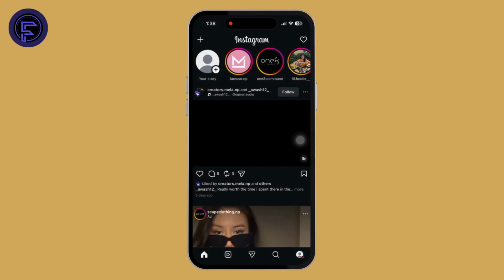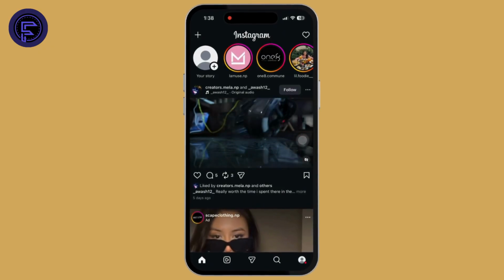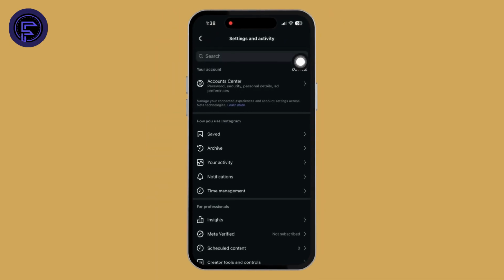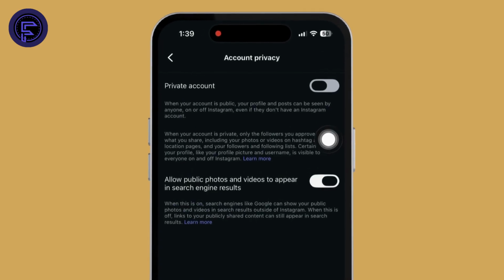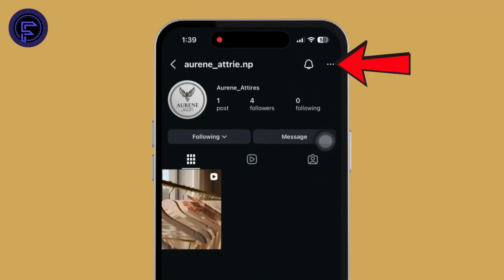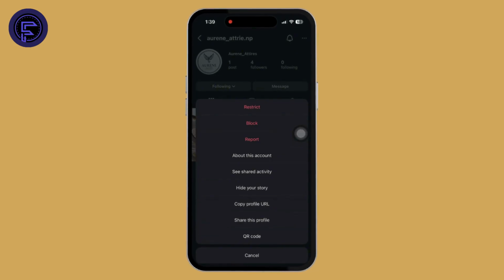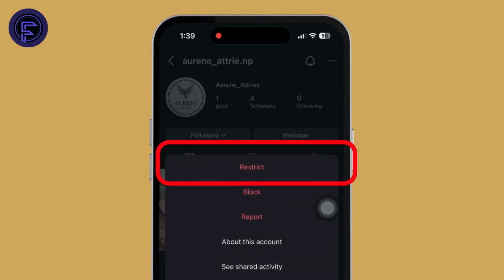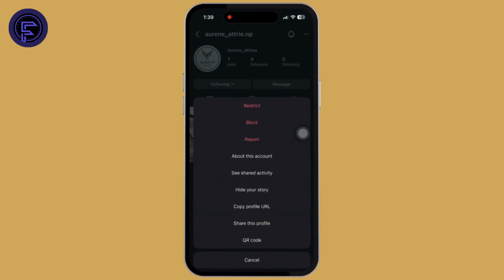How to Hide Instagram Profile Display from Someone (Without Blocking – 2026)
In this video, you’ll learn how to hide your Instagram profile display from someone without blocking them. This 2026 guide shows the exact settings to hide profile visibility, limit interactions, and control who can see your Instagram profile, posts, and stories.

Many users want to hide their profile display on Instagram for privacy reasons without alerting the other person. This tutorial explains safe and official methods using Instagram’s privacy, restriction, and story controls after the latest update.

In this video, you’ll learn:
• How to hide Instagram profile display from someone
• How to hide Instagram profile without blocking
• How to limit someone on Instagram
• Hide posts and stories from specific users
• Best Instagram privacy settings in 2026

⏱ Timestamps
00:05 Quick Intro
00:15 Main Fix: Hide Instagram Profile Display from Someone (2026)

This tutorial covers Instagram privacy options, profile visibility controls, and restriction features so you can manage who sees your profile without blocking or unfollowing